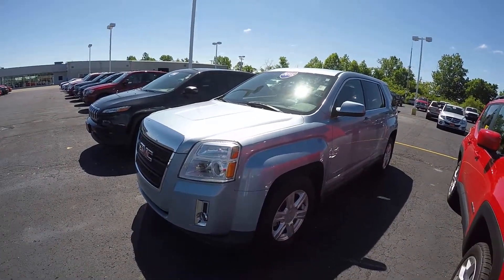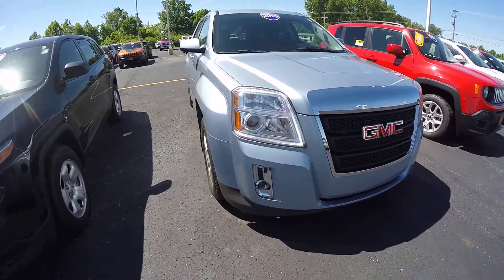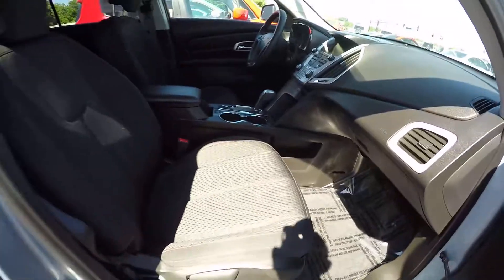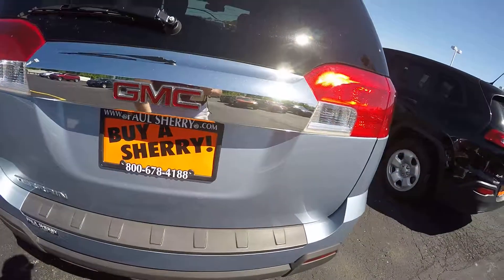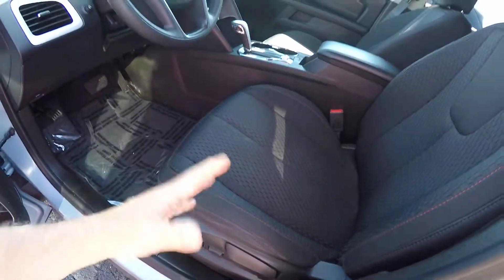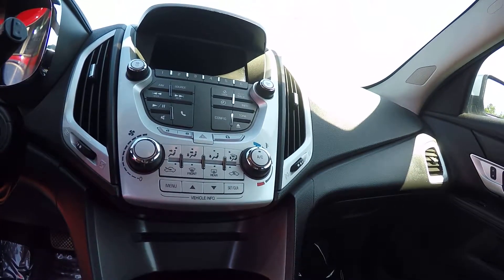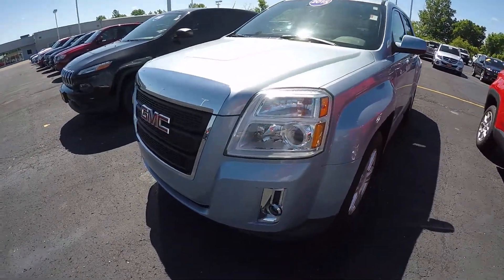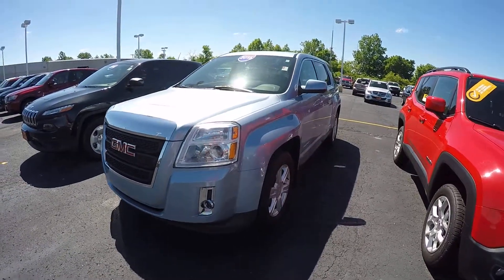2015 GMC Terrain SLE For Sale Dayton Troy Piqua Sidney Ohio | CP15688T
1 Owner! 32+ MPG! Premium Cloth Seats – Power/Heated Mirrors – Rear Backup Camera – Touchscreen Radio Display – Auxiliary Stereo Input – Satellite Radio – Bluetooth For Phone – Alloy Wheels – Mud Flaps – Fog Lamps to watch a detailed 2 minute video of this car to get a first hand look before you arrive at our dealership. This is simply one of the many ways Paul Sherry goes beyond just giving you the best price in the Miami Valley!